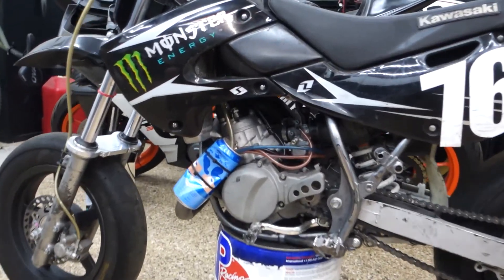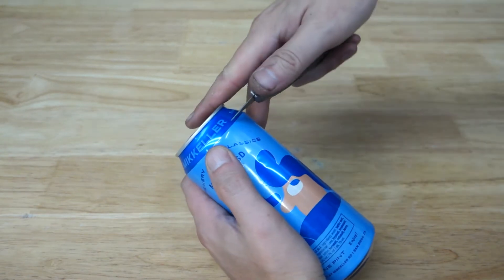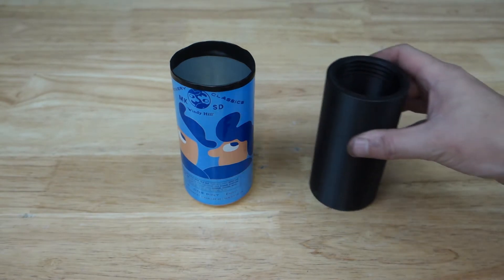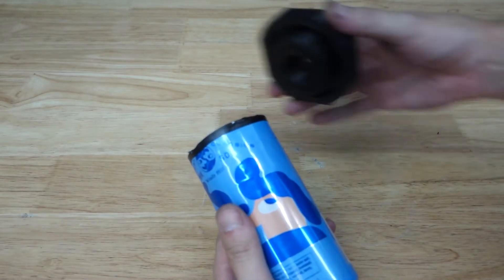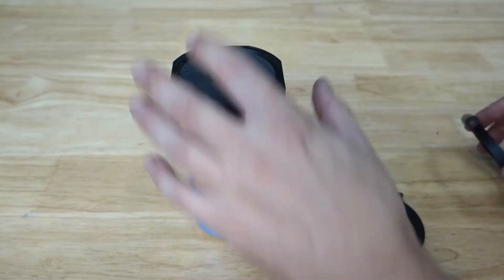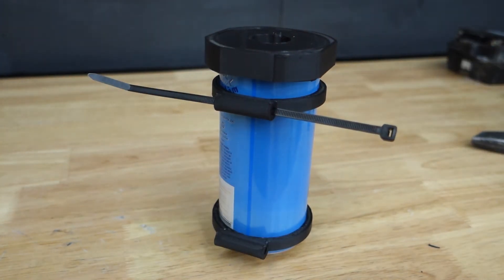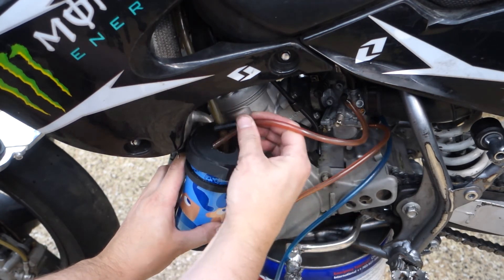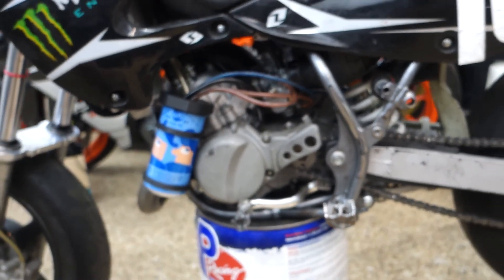3D Printed Minimoto Catch Can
I got tired of replacing my catch cans after every event, so I put my 3d printer to work.

Creality Ender 3 v2 3d printer